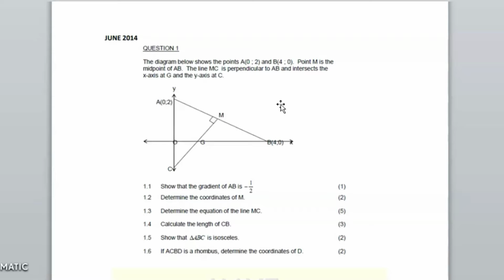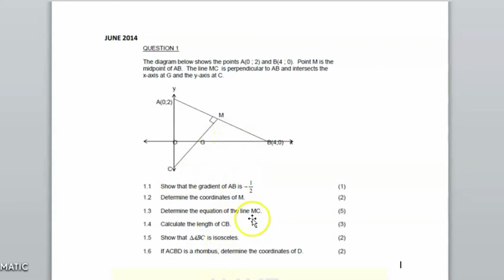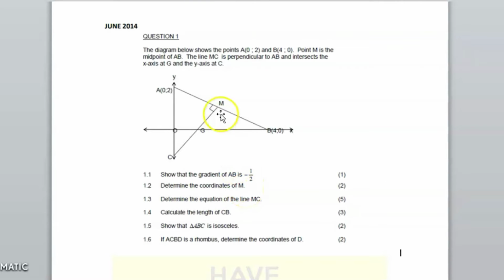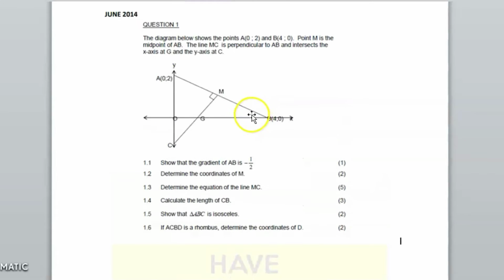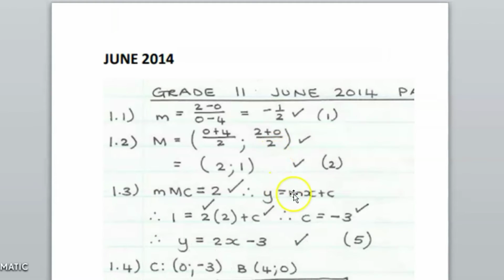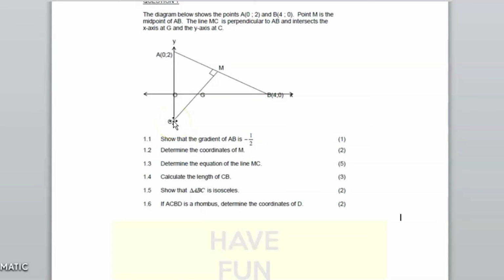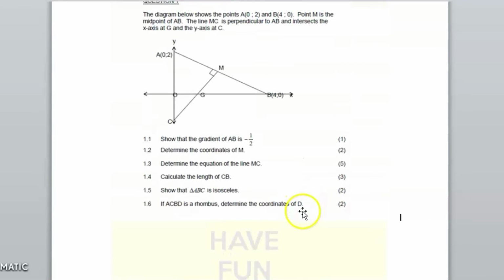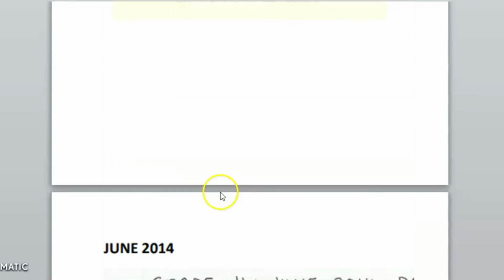GRADE 11 MATHS | ANALYTICAL GEOMETRY | JUNE 2014 | MATH WITH SILOMANTIC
On this video, we are solving an Analytical  Geometry problems for grade 11